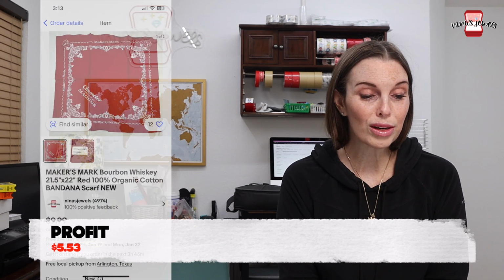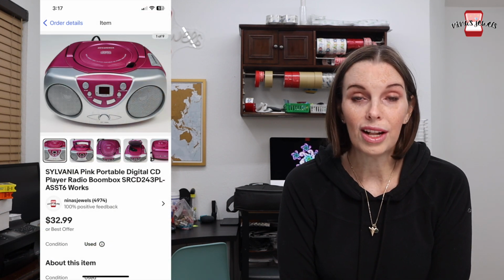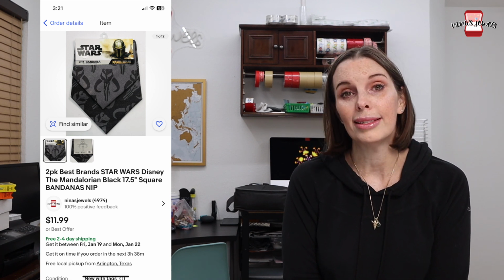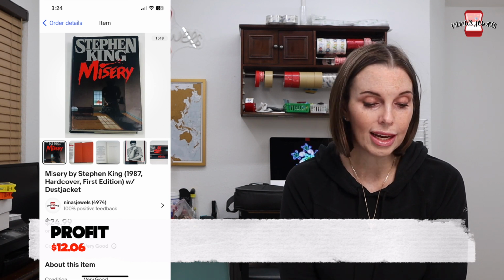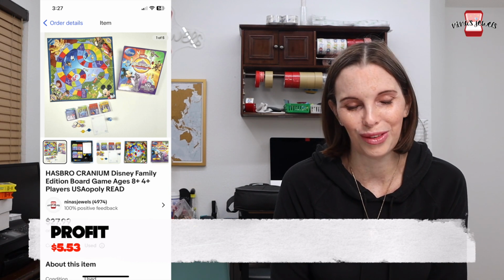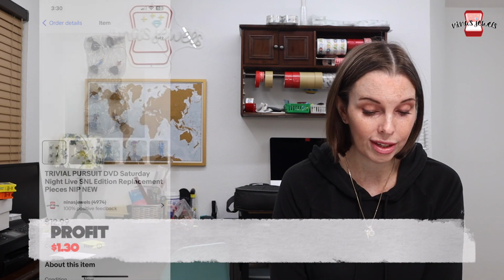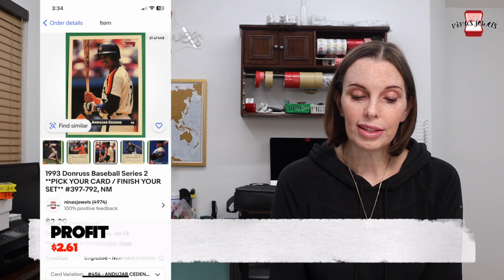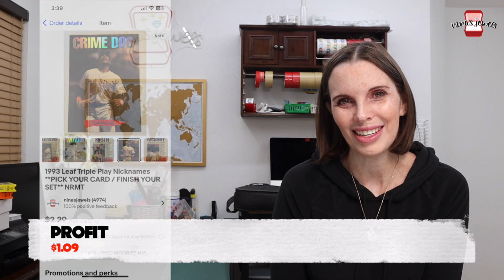Find Out What Sold and Who Won? | What Sold on eBay, Mercari, and Poshmark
Hi, I'm Wendy! My husband and I buy things at garage sales, thrift stores, and anywhere else we can find thing to sell online and flip for a profit. Find out what sold for the week of December 31-January 6 and find out who won the light box giveaway! Plus, get tips from a part-time reseller and learn how much profit we make on each item.

Nina's Jewels t-shirts (a portion of all proceeds go to the Epilepsy Foundation)

Like something you see?

Sell on Poshmark. Get $10 upon joining. Use code NINASJEWELS when you sign up with my poshmark

Our favorite supplies on Amazon